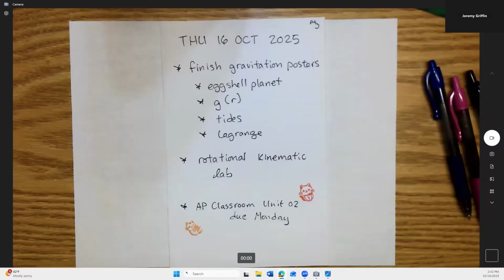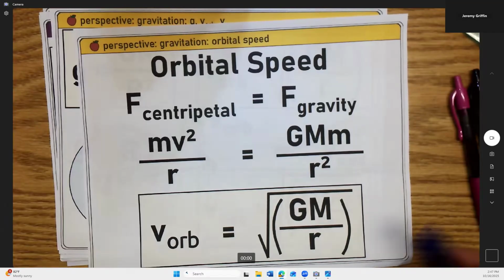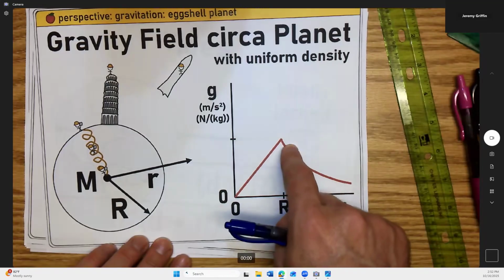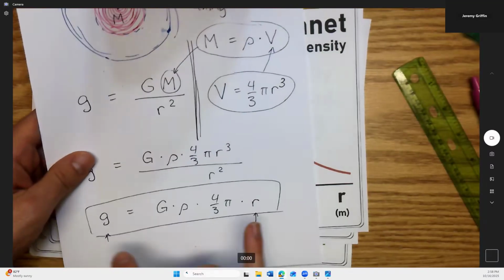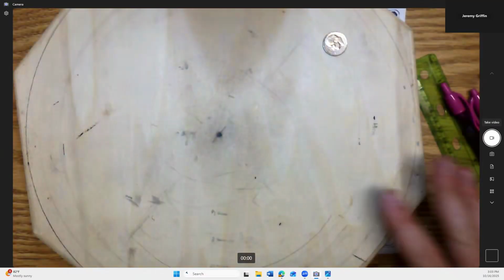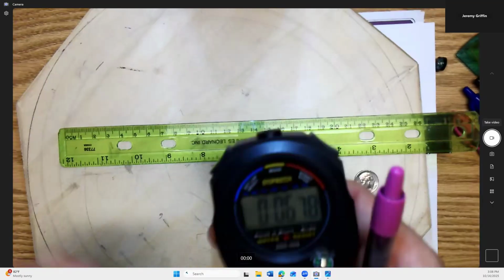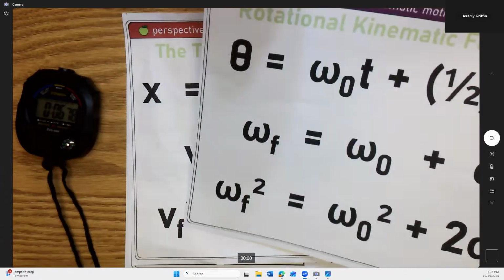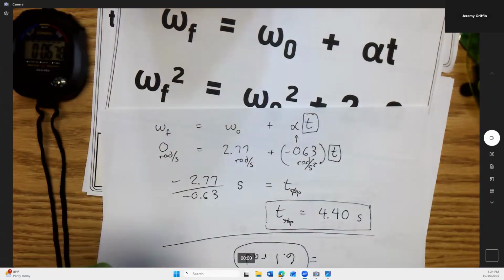2025 1016 - Physics Day 47 - Begin Rotational Kinematic Lab